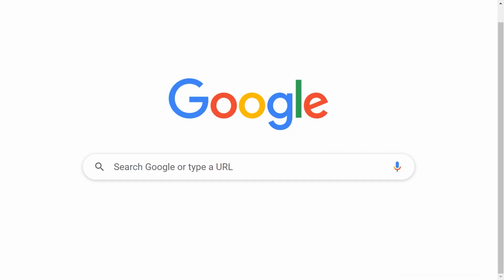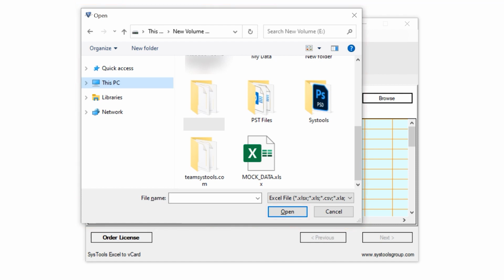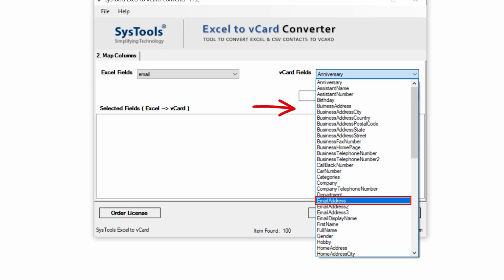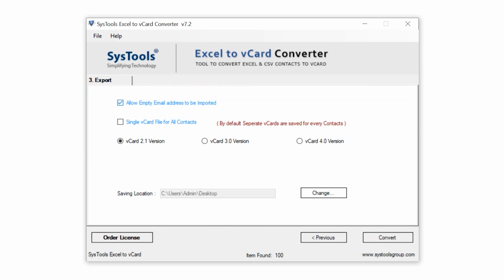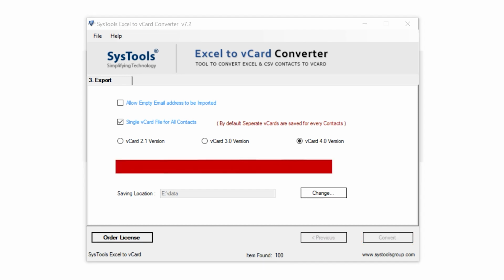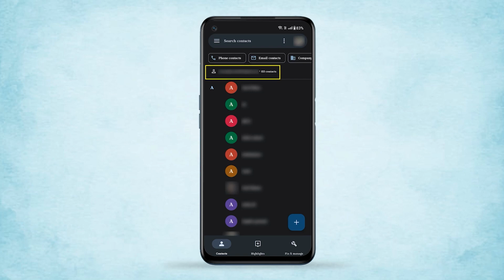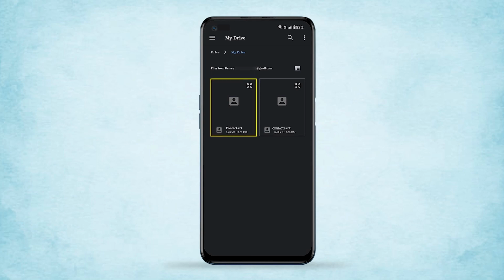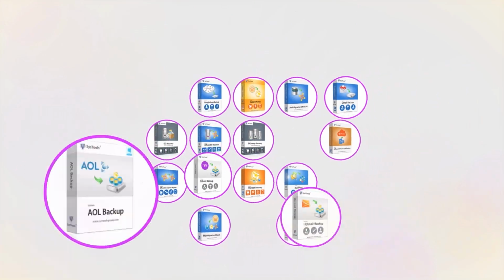How to Import Excel Contact List to WhatsApp Account?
This video clearly explains how to import Excel contacts to your WhatsApp account. Simply download the Excel to vCard Converter Tool and take advantage of its various features to convert any type of Excel file into VCF files. You can then import these files into your WhatsApp group. The video provides easy-to-follow steps on how to import the resulting vCard file on Android devices.